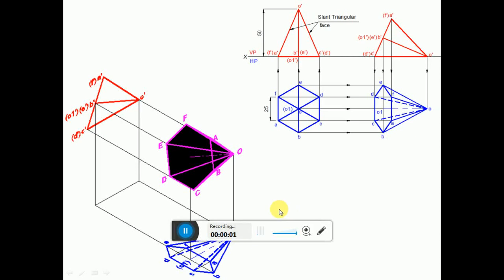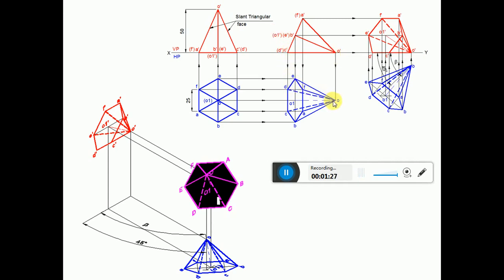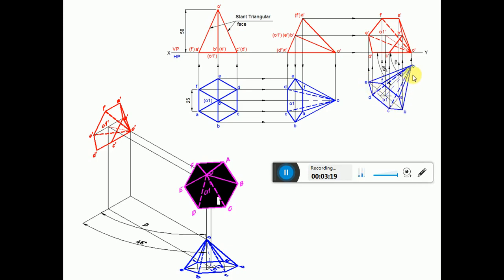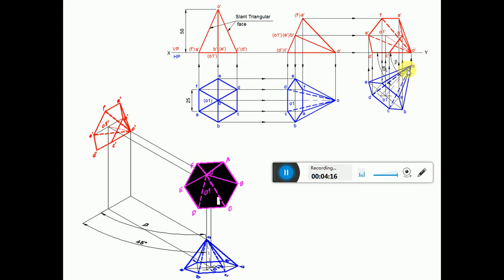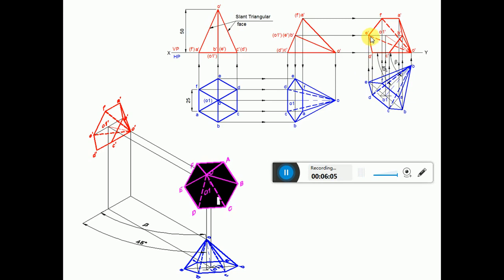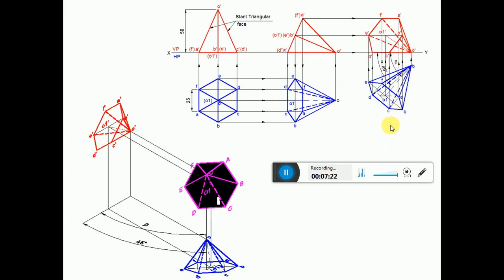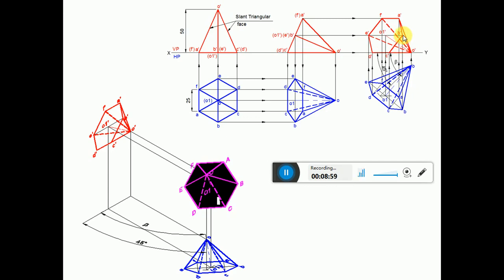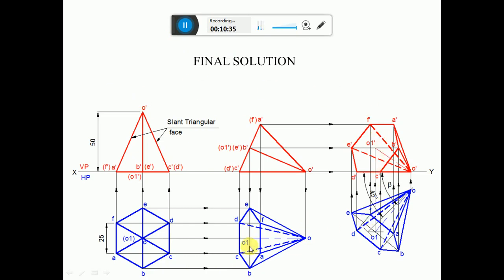143 - Continuation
Axis inclined to VP